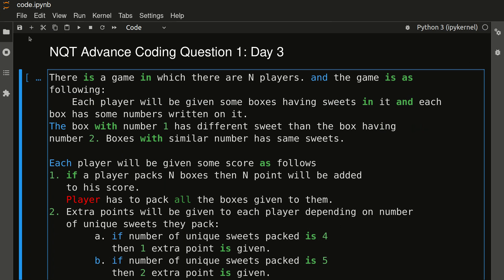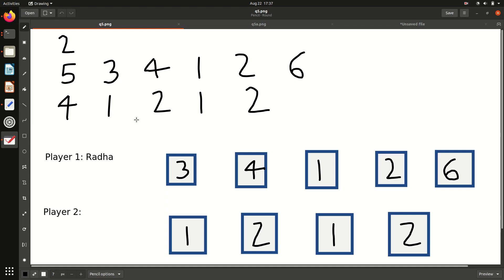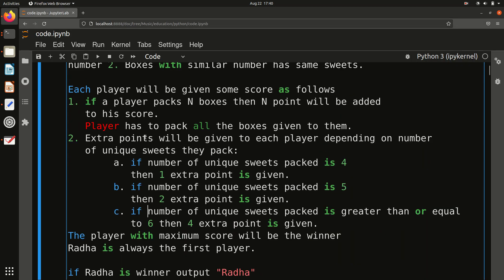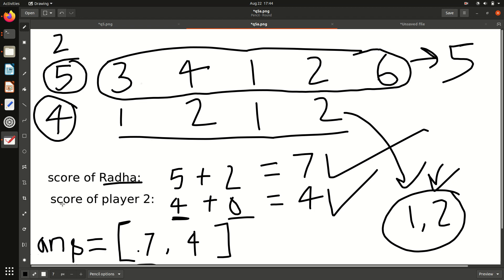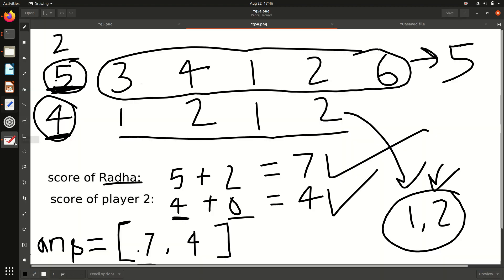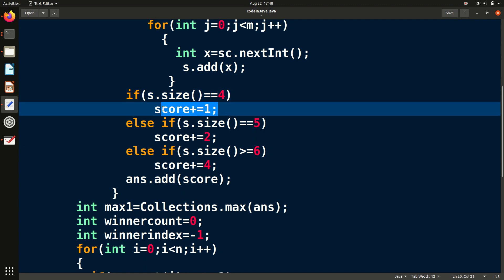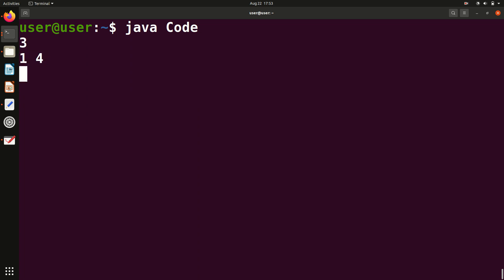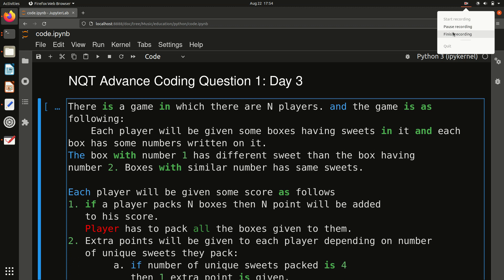TCS NQT Advance Coding Question + Explanation in Java | TCS NQT Preparation 2023 [AC-13]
This video will help you learn TCS NQT Advance Coding   Questions with code, asked in first slot August 2022 with explanation in java programming language.

tcs nqt advance coding question aug 2022, tcs nqt coding question with solution day 3 slot 1, nqt coding question and solution
previous year tcs nqt coding questions